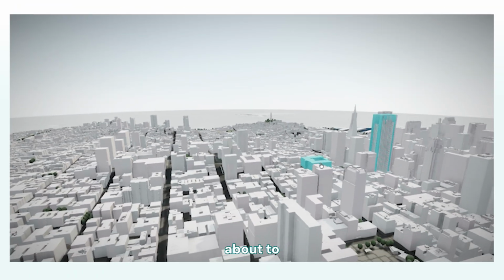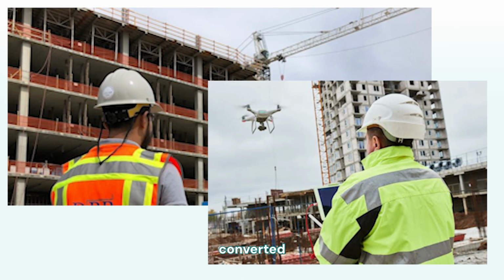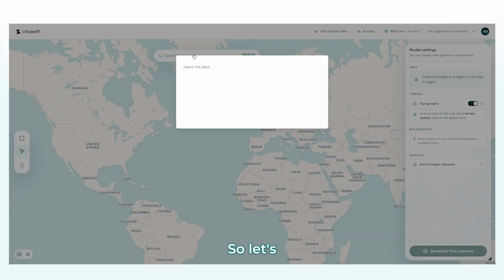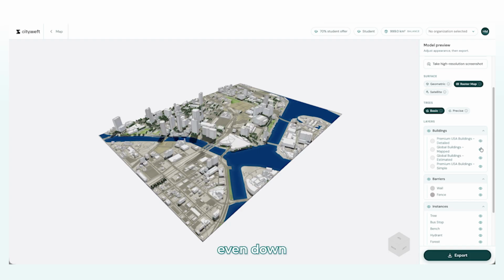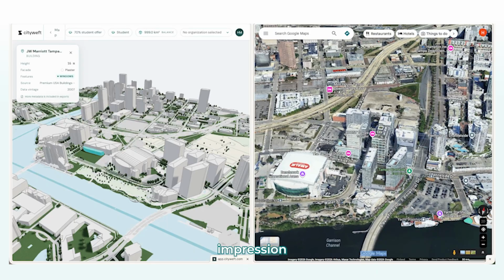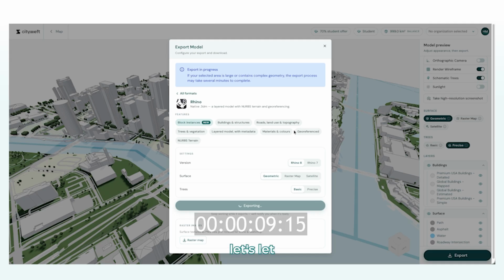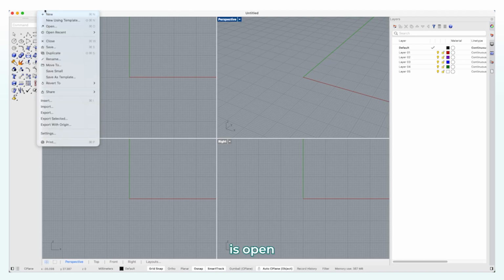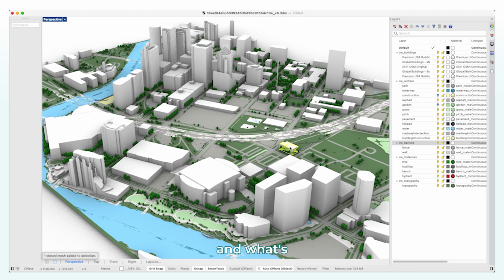The Best Building Data for Design Projects, And How To Use It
How do you turn a good first impression of a site into data you can actually use?

In this walkthrough, we share how Cityweft takes you from a map selection to a fully editable 3D model, in your own software, in a couple of minutes.

00:00 The problem with Google Earth and OpenStreetMap for real project work
01:22 Selecting a Cityweft area and previewing for free
01:55 Choosing your data layers (buildings, trees, bus stops, and more)
02:33 Comparing the Cityweft model to Google Earth
03:09 Exporting to Rhino in real time
03:59 Dropping straight into your software

Cityweft covers 200+ countries with 3B+ buildings modelled as real geometry, built for architects, urban planners, and teams working across multiple sites at once.

Previewing your site is free. Try it on your next project